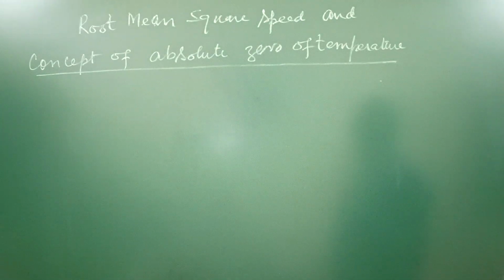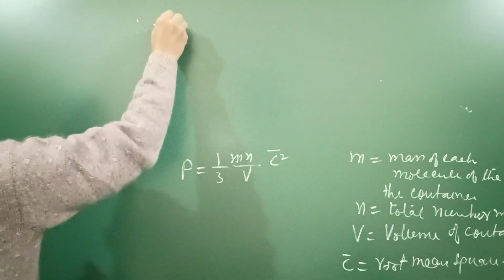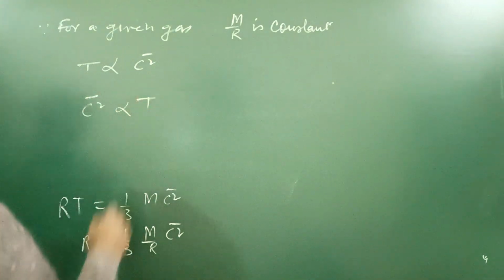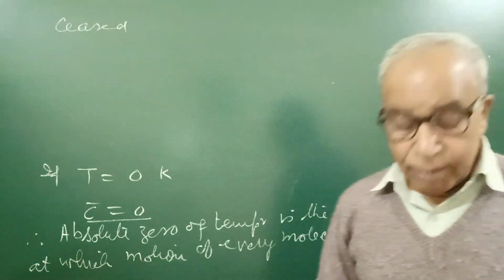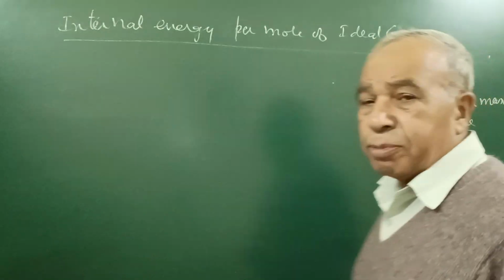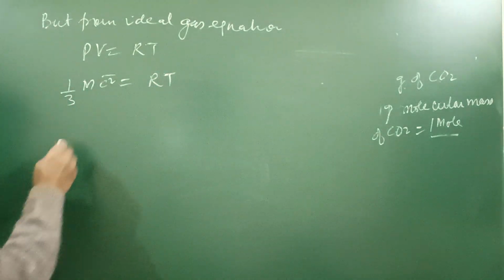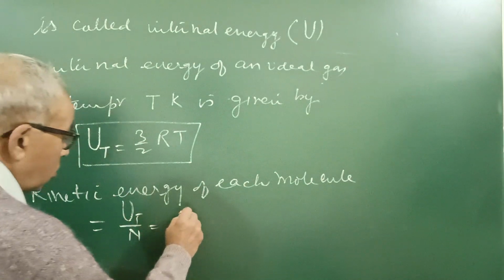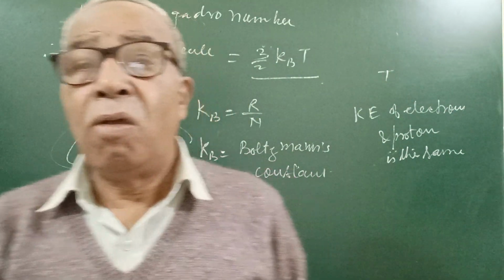Absolute zero of temperature, internal energy and Kinetic energy per molecule of gas Kinetic Theory.